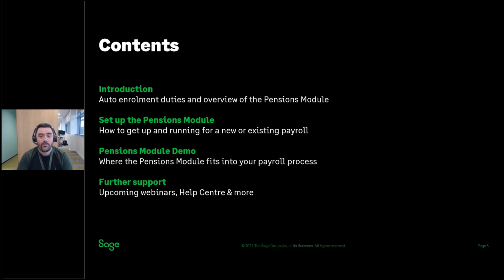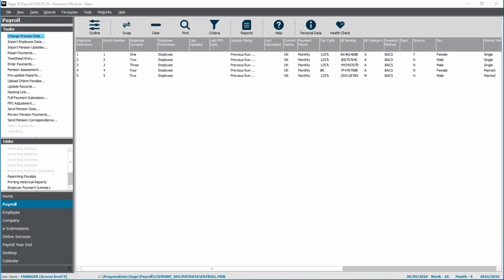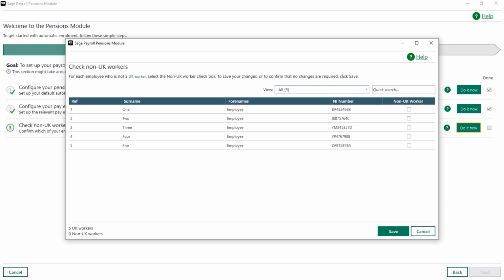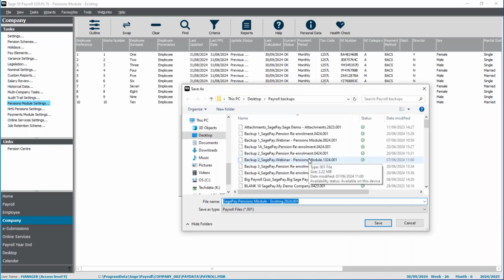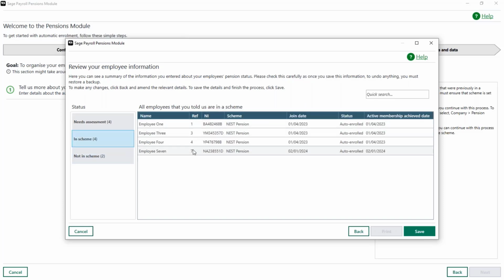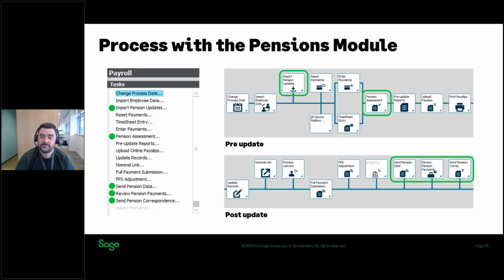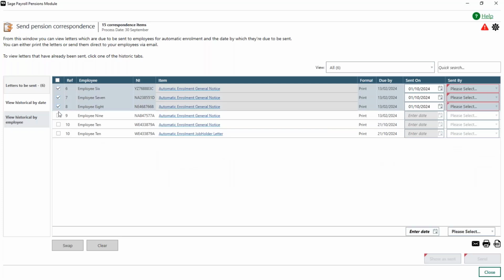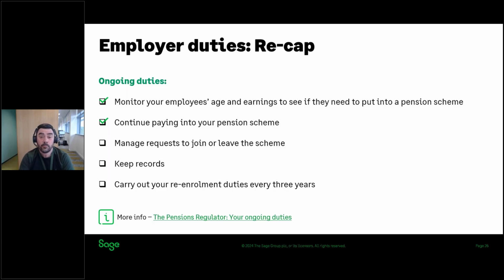Sage 50 Payroll (UK) - Get started with the Pensions Module